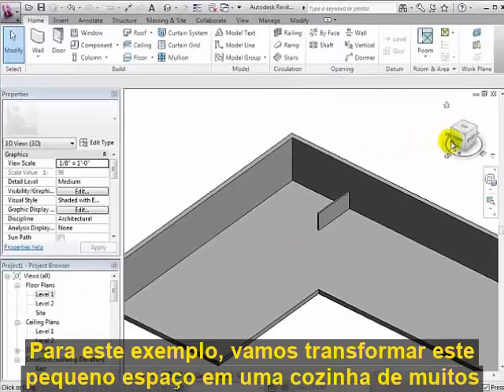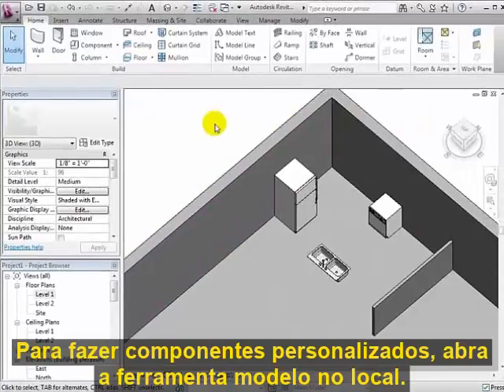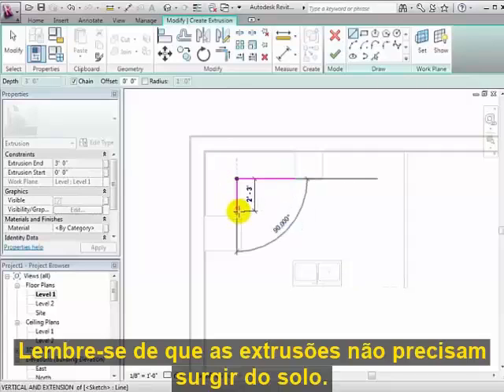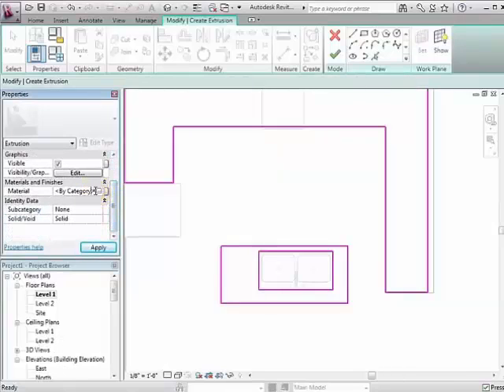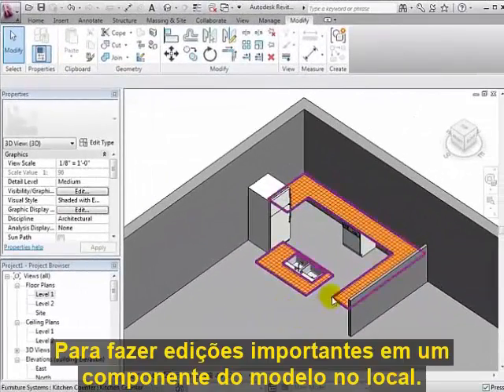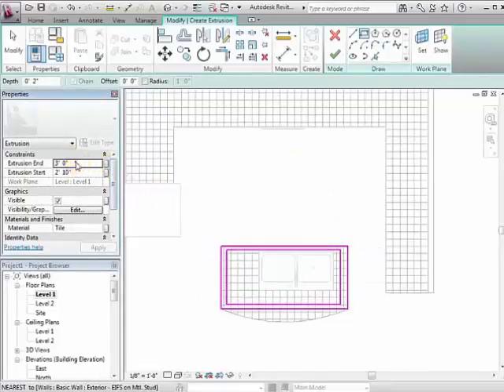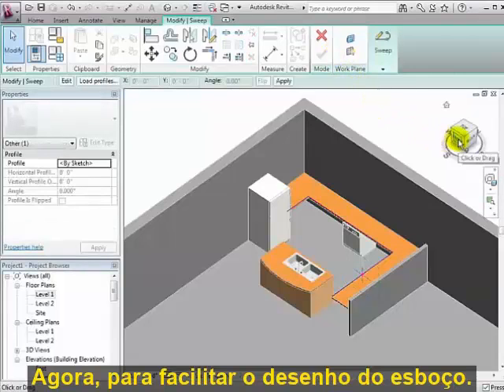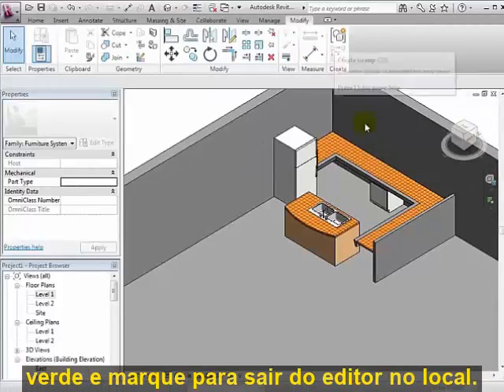Revit Arquitetura Modelo Cozinha Como Fazer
✅Este vídeo faz parte de uma aula de um curso Revit 2021, que ensina como criar projeto no Revit baseado no Revit Arquitetura de Interiores, que possui um template Revit de arquitetura e nos ensina como trabalhar com o Revit.

✅O vídeo do Revit Arquitetura nos mostra como fazer a modulação de um modelo de cozinha em um projeto BIM, utilizando para isto componentes do Revit e blocos.

✅Esta aula pode ser Revit para estudante, que está iniciando, quanto Revit avançado para profissionais com mais prática.

✅Expressões em inglês utilizadas no áudio: architecture,in-place,component,solid,form,extrusion,sweep,kitchen,
refrigerator,dishwashers,model,sink,categories,forms,blend,revolve,voidform.